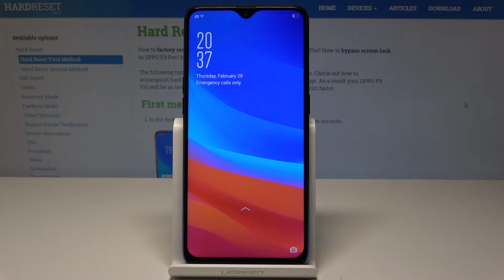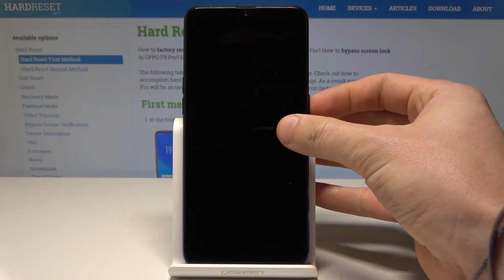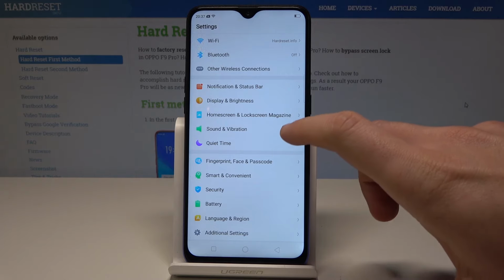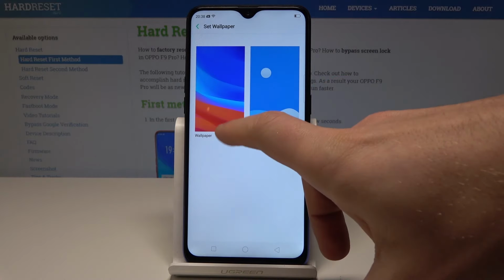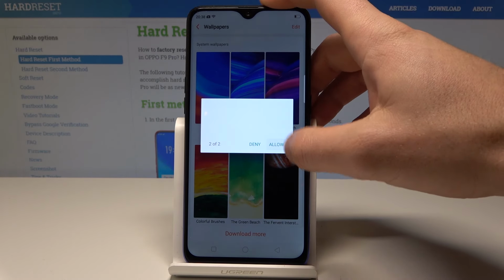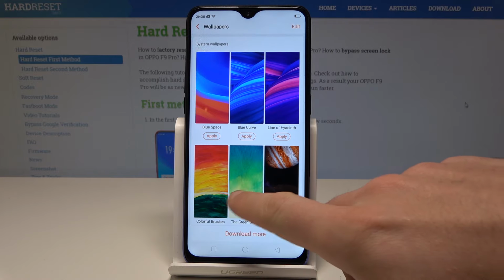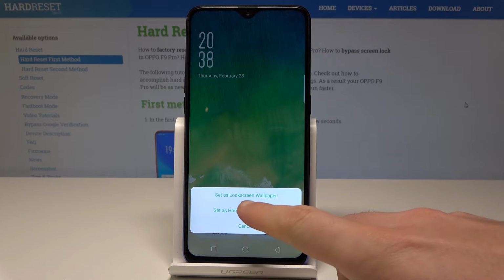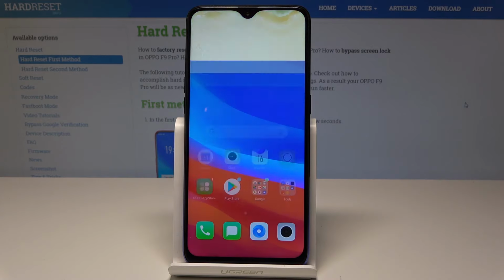How to Change Wallpaper OPPO F9 Pro - Set Up Screen Lock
Find more info about OPPO F9 Pro:
We are presenting the full process of changing wallpaper in OPPO F9 Pro. If you wish to refresh the desktop of your Oppo device, then watch above instruction to smoothly update lock screen and home screen in OPPO F9 Pro. You will be able to choose wallpaper from Wallpaper or Photo folder.

How to set up wallpaper on OPPO F9 Pro? How to change wallpaper in OPPO F9 Pro? How to choose wallpaper in OPPO F9 Pro? How to set up home screen wallpaper in OPPO F9 Pro? How to change lock screen wallpaper in OPPO F9 Pro?